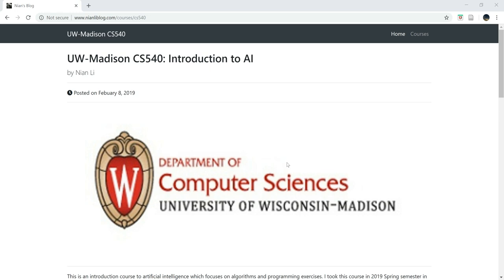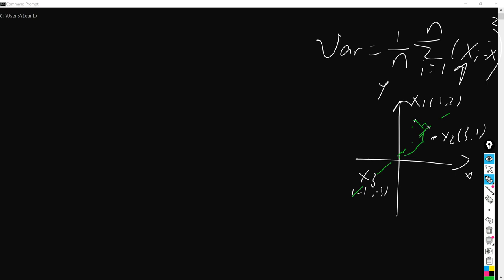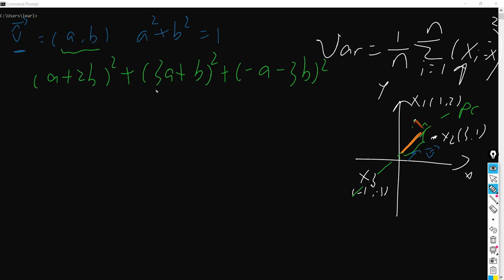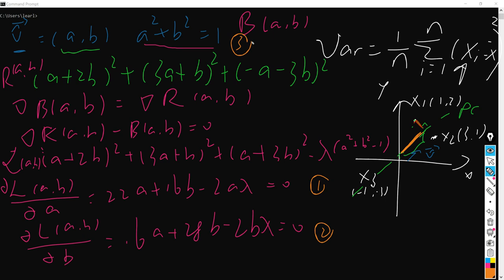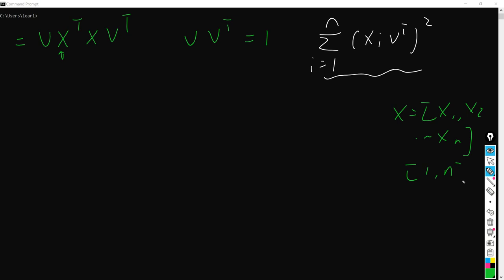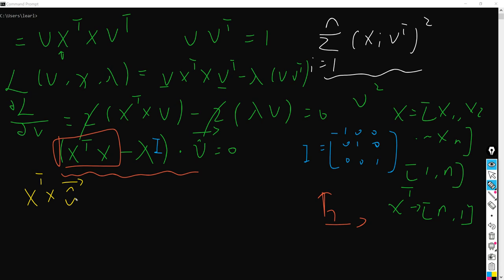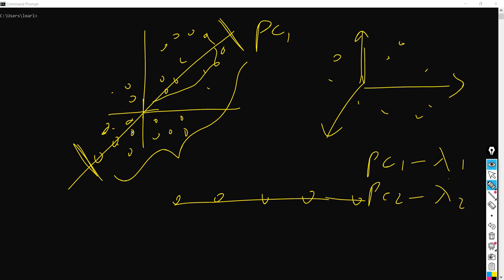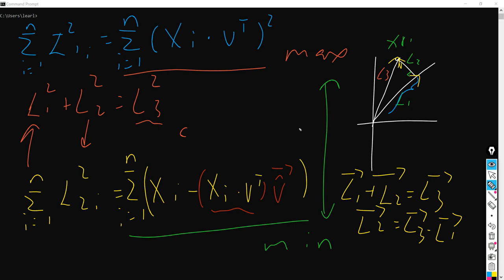CS540 L8: Principle Component Analysis (PCA)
PCA definition, formula & interpretations